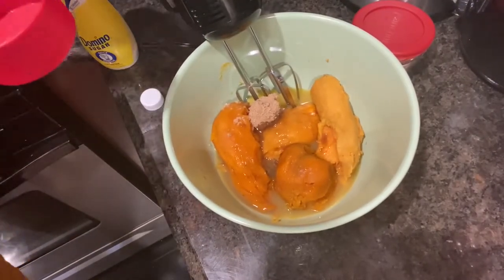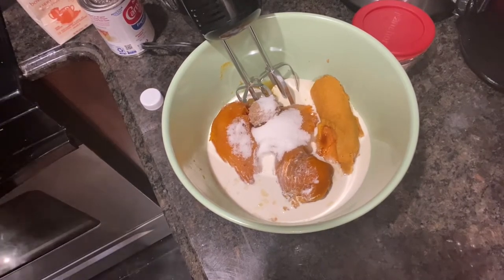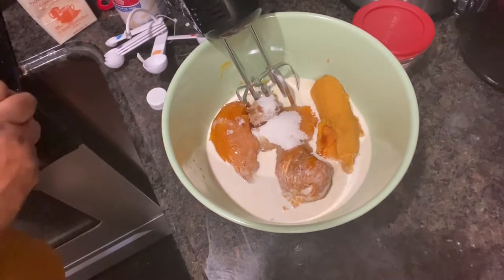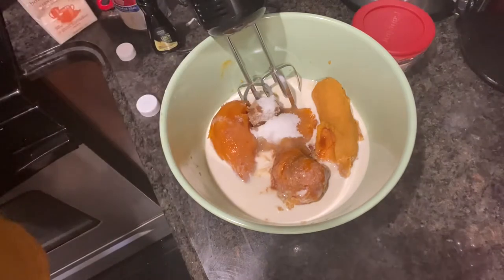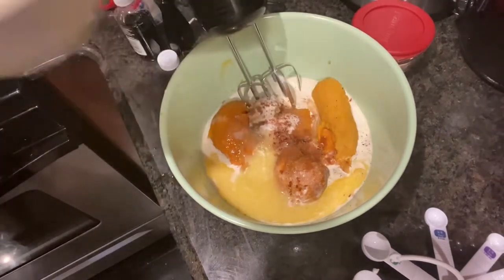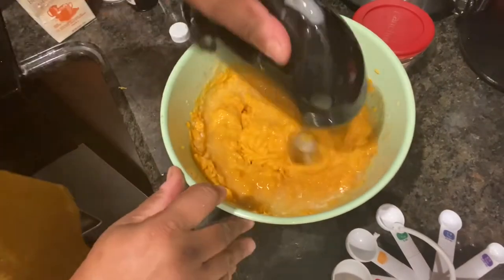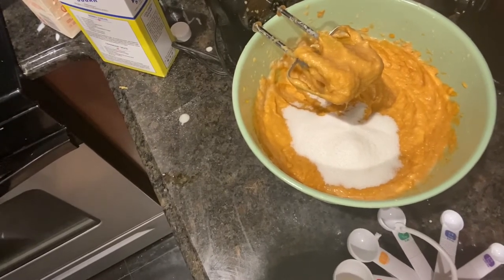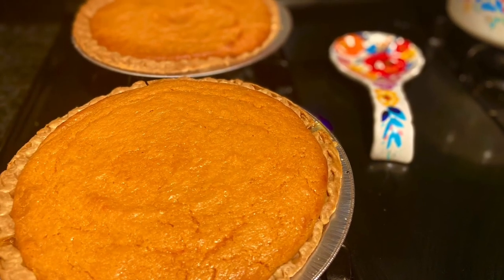IT'S BETTER THAN PATTIE PIE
Hey yawl ! please watch my entire video. It’s better than Patti Labelle Pie ! 💕Try it , I won’t disappoint you !Just to show yawl my love, I will upload a new amazing recipe of sweet potato pie ! 😂💕Again !!! It's gonna be better than any pie you have ever tasted

👉🏼Credits:
Edited, recorded, photographed and produced by MadamSoulfood.

ℹ️ If you use frozen pie shells don’t forget to thaw for ten minutes and preheat them in the oven ! Please don’t skip that process or else your pie shells will not be thoroughly baked . 🤭

🗒️ Ingredients:
orange Juice (1/2 cup)
Sweet potatoes (3 medium or large)
Light Cream 1/2 cup
Evaporated Milk (1/25)
White a super Fine Sugar Sugar (to your taste with caution, it can make your pie too thin ) 2 1/2 cups preferably
Melted Unsalted butter (1 stick)
dark brown sugar 1 cups(according to your desire)
Light brown sugar 1/2 cup
Egg yolk (4)
Vanilla Extract
Vanilla Bean paste (very little)
Tbsp of bread flour
1/2 cup Sweet Milk
nutmeg 2 tsp

mix all ingredients add butter in slowly, and all liquids slowly . Add more evap milk if needed to get creamy texture .

Bake at 350 for 45 minutes to one hour .

Homemade Whip Cream :
1 Cup of Fine Sugar
2 Cups of Heavy Whipping Cream
Use a Hand Blender and Mix Until it Thickens . Place in a Plastic Tub and set in fridge to chill and later serve over pie or ice cream. .

💁🏽‍♀️ if you have extra sweet potato filling left over , you can freeze it overnight and you will have a delicious ice cream ! Use a metal container with lid  or Saran Wrap is fine too to cover ice cream . But first freeze the bowl for about 3 hours  . Then place filling into bowl , cover it, freeze for 24 hours. Stir a little with silicone/plastic spatula , scraping the sides and freeze a little more (3 hours)  and serve .